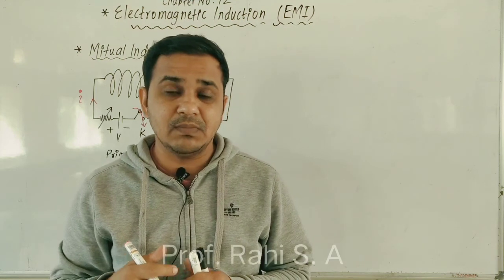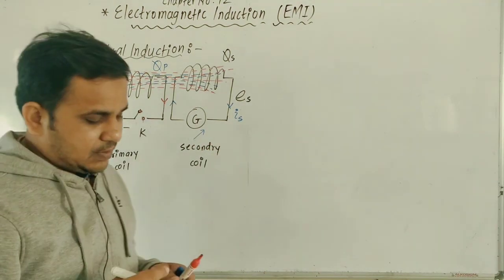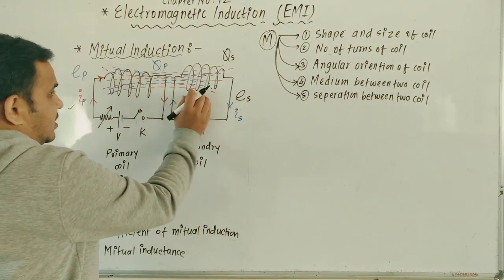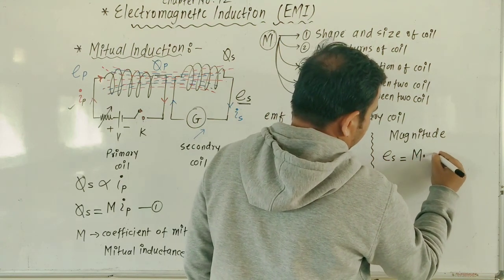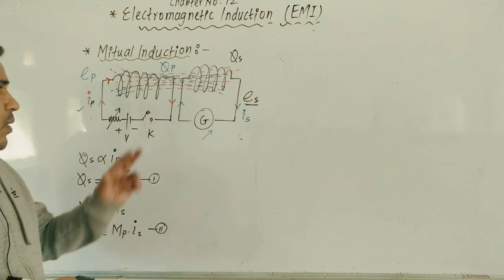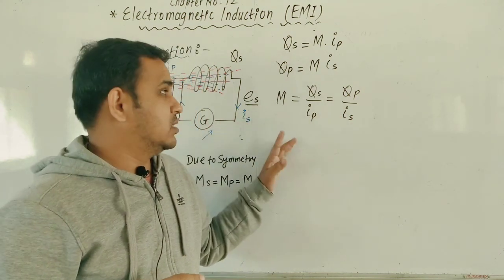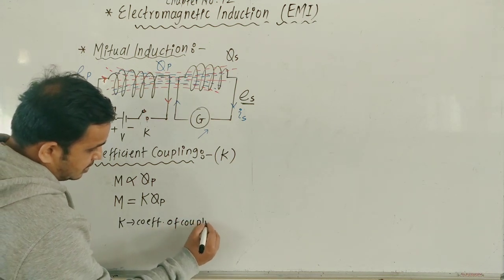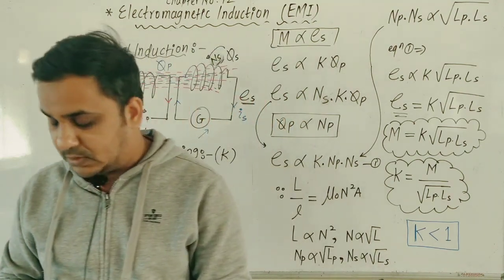Electromagnetic Induction || Class 12 || Mutual Induction and Coefficient of Coupling.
Mutual Induction: The phenomenon in which emf induce in the secondary coil due to change of current in the primary coil is called mutual induction.
Coefficient of Coupling : Quantity which measure how much flux reaches to secondary coil.